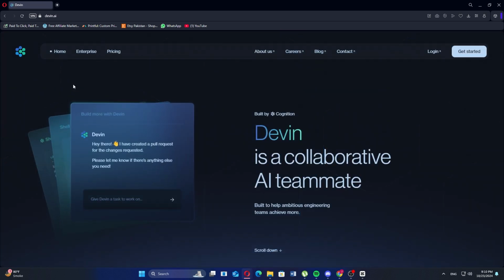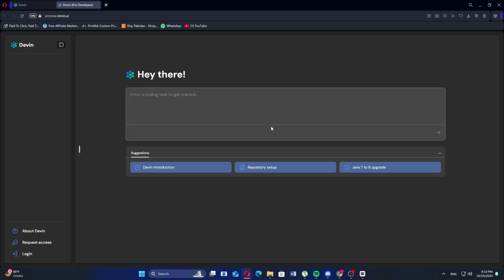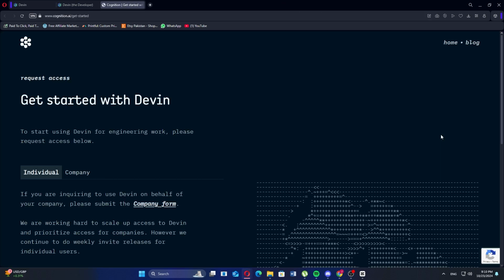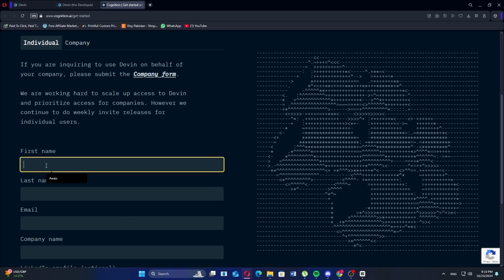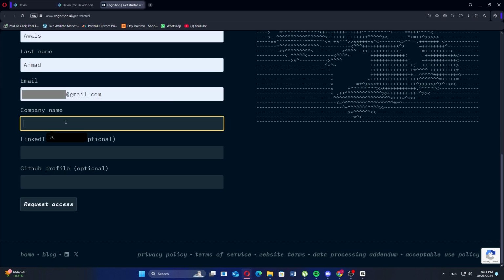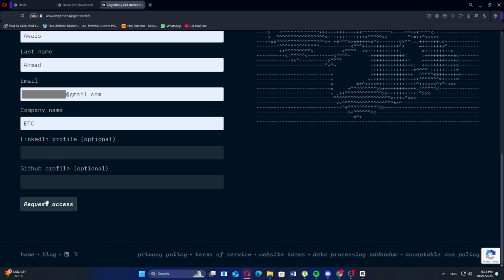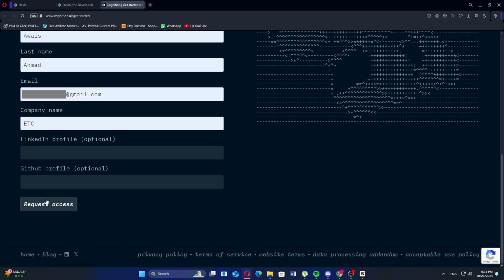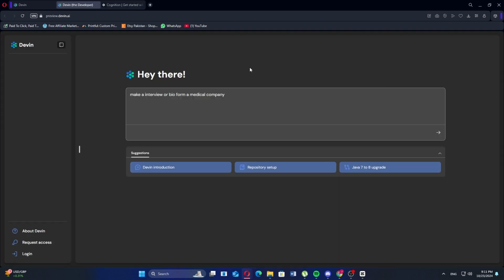HOW TO GET DEVIN AI ACCESS FOR YOURSELF (EASY GUIDE) [2024]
🎉 How to Get Devin AI Access for Yourself – Easy Step-by-Step Guide [2024] 🔍

Want to explore the power of Devin AI but not sure how to get started? In this video, I'll show you exactly how to gain access to Devin AI in just a few simple steps. Whether you’re a developer, content creator, or just curious about using Devin AI for text generation or other purposes, this tutorial will make the process smooth and straightforward.

✨ What You'll Learn in This Guide:
✅ How to sign up for Devin AI access
✅ Requirements for using Devin AI
✅ Tips for getting the most out of Devin AI features
✅ How to troubleshoot common issues during registration

🚀 Why Use Devin AI?
Devin AI offers cutting-edge AI technology for text creation, analysis, and more. From streamlining your writing projects to generating ideas, this powerful tool can make your work faster and easier. Watch the video to learn how to unlock these amazing features today!

💬 Related Searches & Tags:
How to use Devin AI in 2024
Devin AI sign-up guide
Get Devin AI access for free
How to use AI tools effectively
Devin AI features overview